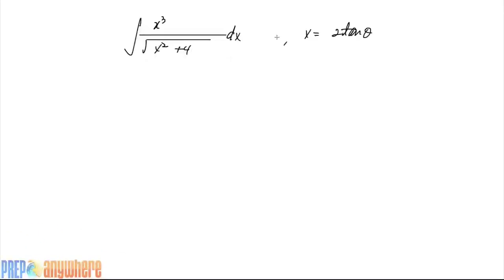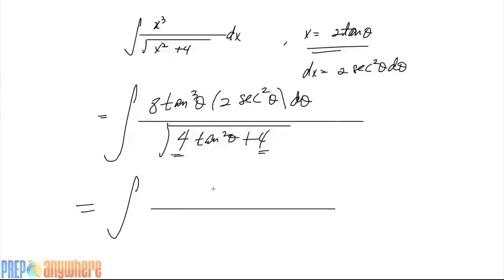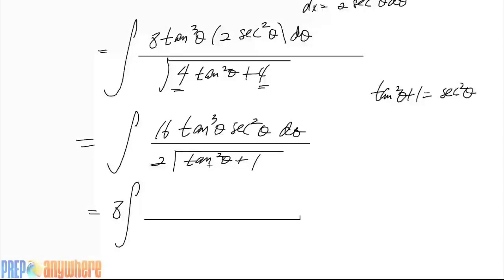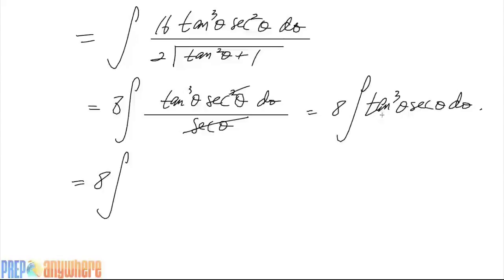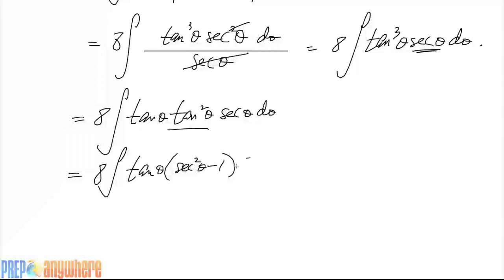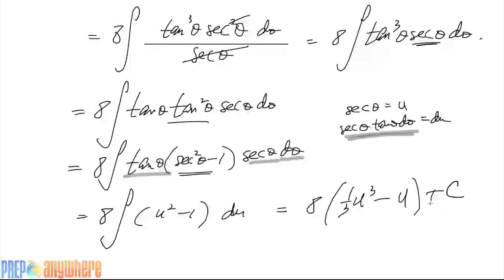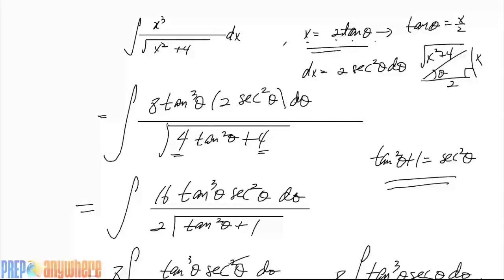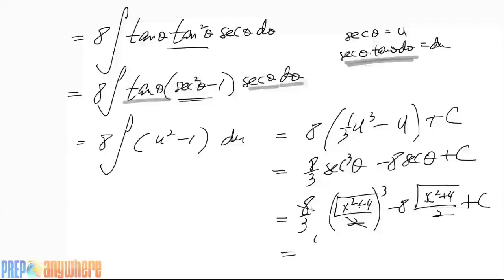Integration, Trigonometric Substitution example